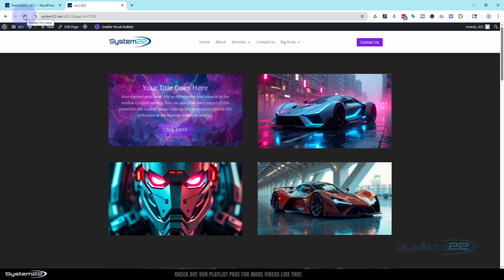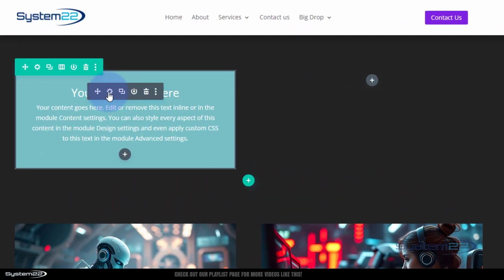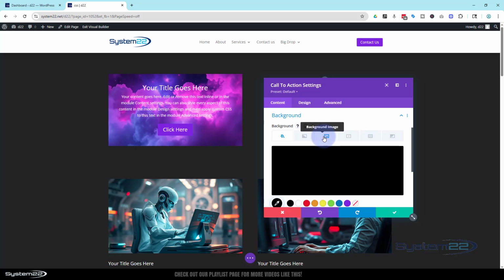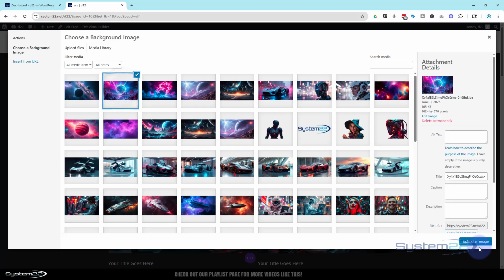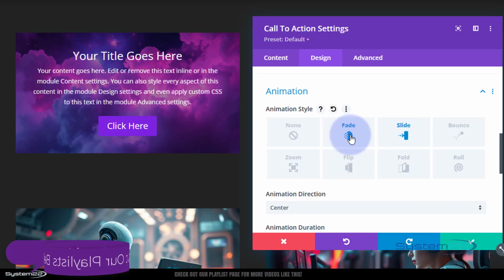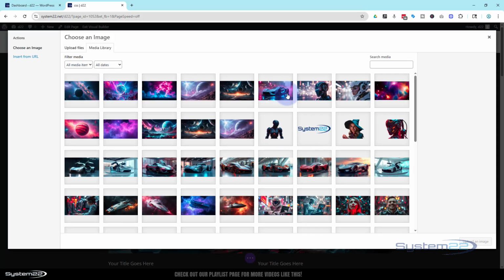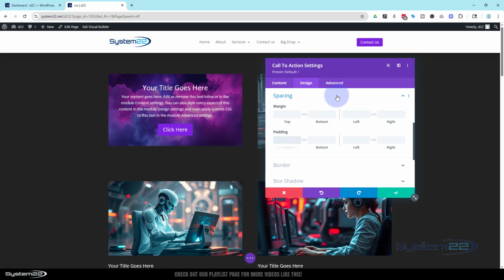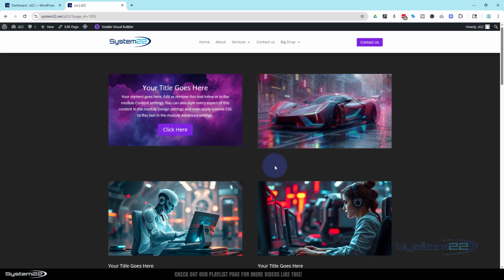Divi Pro Tip: Interactive Image Swaps with Built-In Animations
In this video, you’ll learn how to create an interactive animated image swap using the Divi Theme, without any extra plugins or complicated setup. We’ll show you how to use any module with a background image inside a column, then apply Divi’s built-in fade animation for a beautiful and engaging hover effect.

Perfect for showcasing portfolios, product features, or team photos, this Divi image hover effect adds a modern, dynamic touch to any layout. Whether you're a beginner or an advanced user, this trick is fast, fun, and super easy to implement. Watch now and add instant visual impact to your website!

v=ZAO2MH0dQtk&list=PLqabIl8dx2wo8rcs-fkk5tnBDyHthjiLw

v=rNhjGUsnC3E&list=PLqabIl8dx2wq6ySkW_gPjiPrufojD4la9